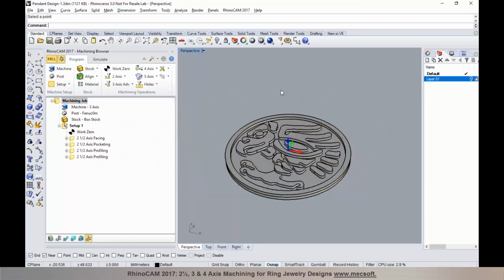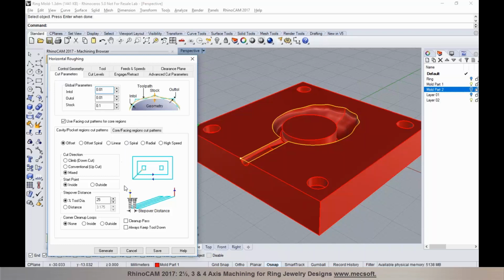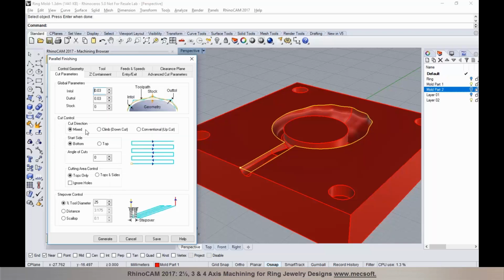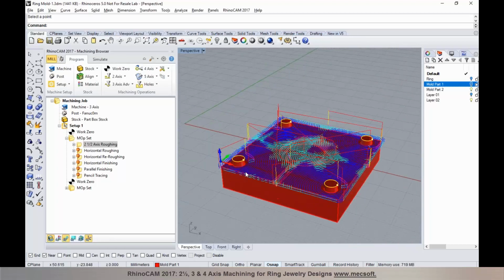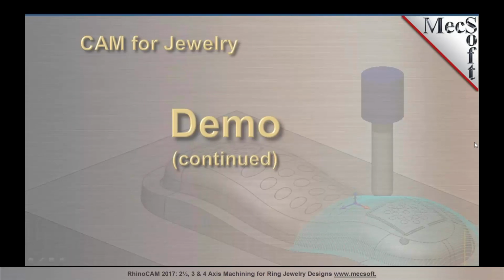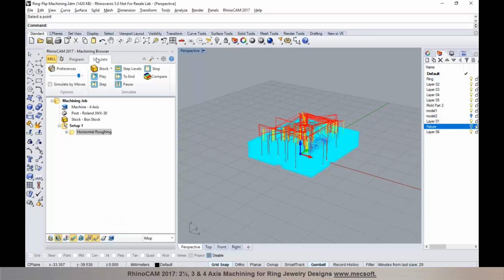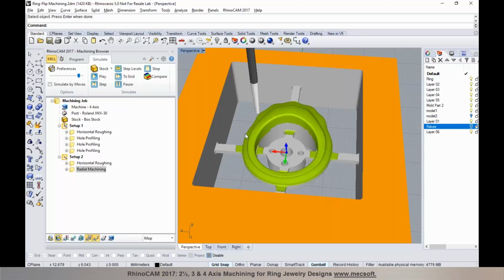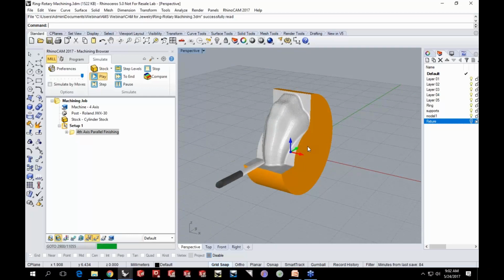RhinoCAM 2017: Machining Ring Jewelry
Watch this live demonstration of RhinoCAM 2017 techniques for machining ring jewelry designs using 2-1/2, 3 and 4 Axis toolpath strategies.  Both indexed rotary and continuous 4 Axis rotary machining is demonstrated.